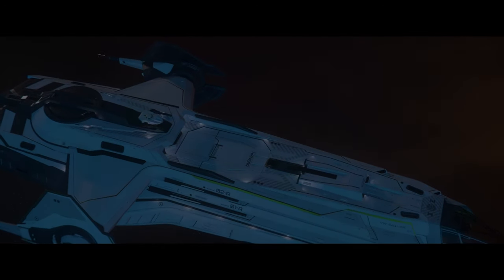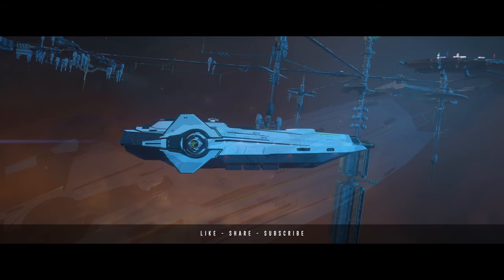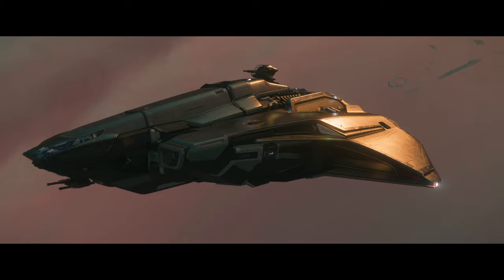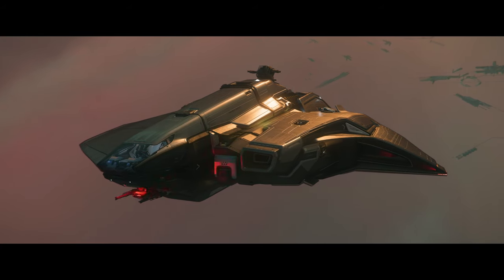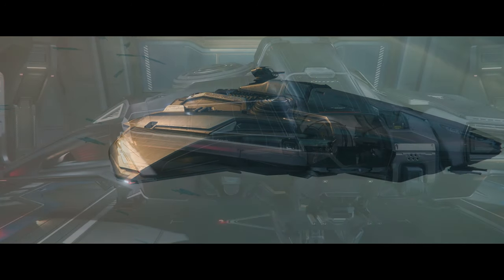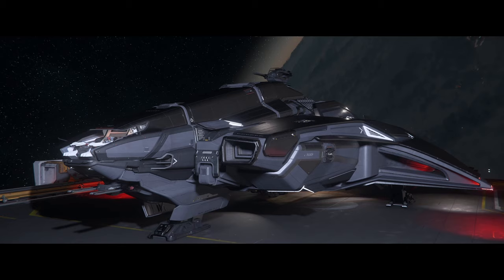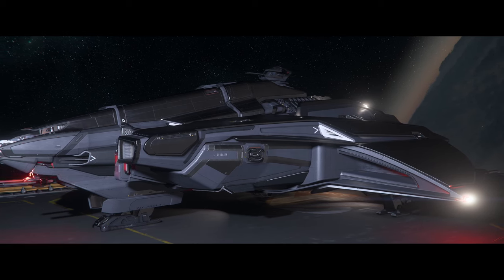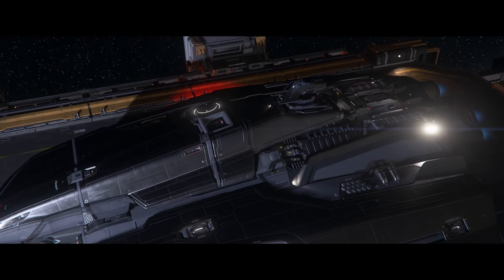NEW Star Citizen 3.23 EVO Patch and New Details FOUND!